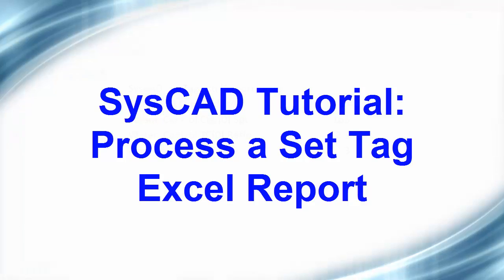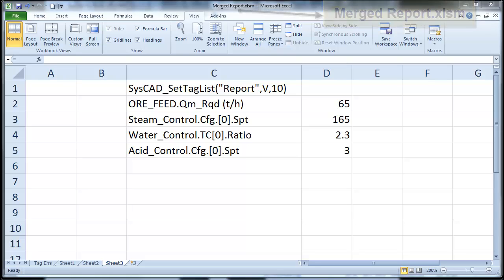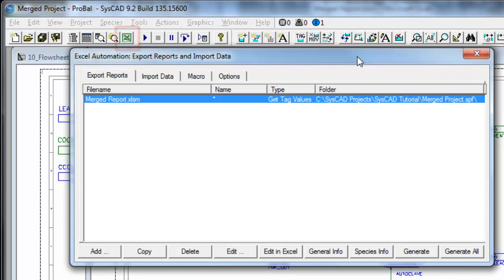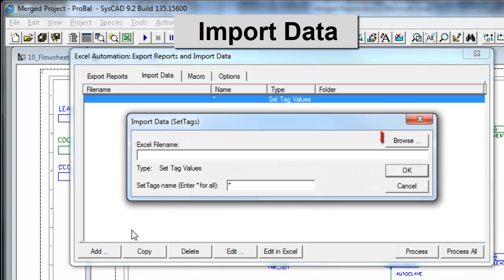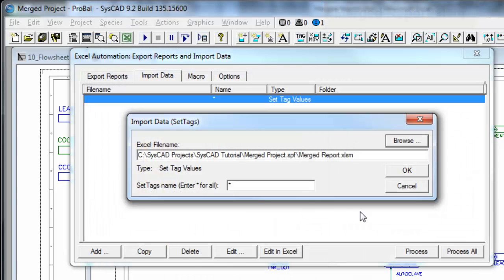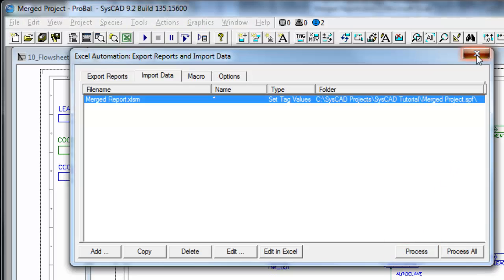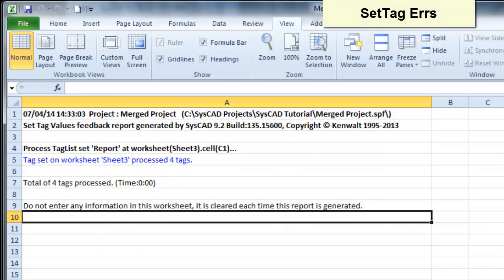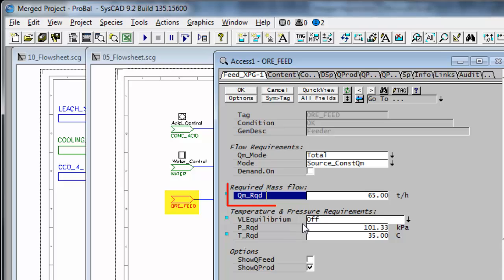SysCAD Tutorial - Section 11.5 Part 2 Process a Set Tag Excel Report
Shows how to Process a Set Tag List report - i.e. set tags in SysCAD from Excel.